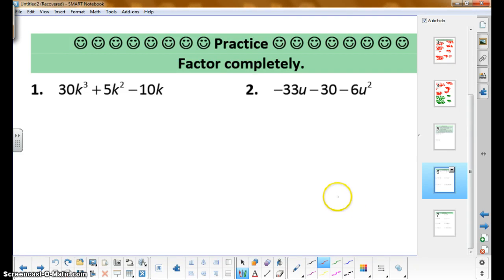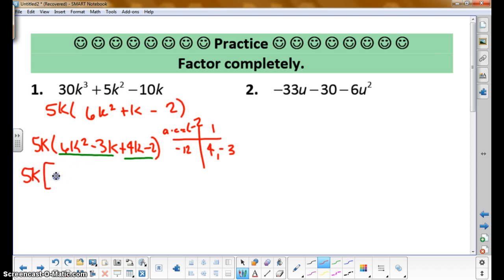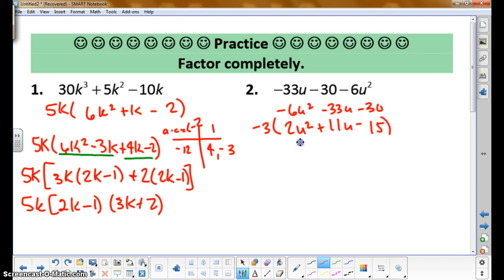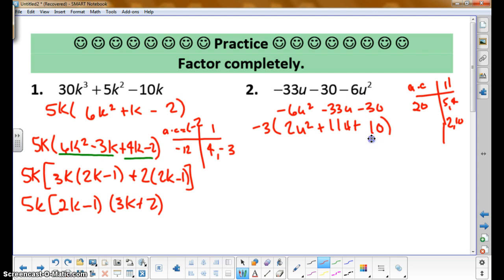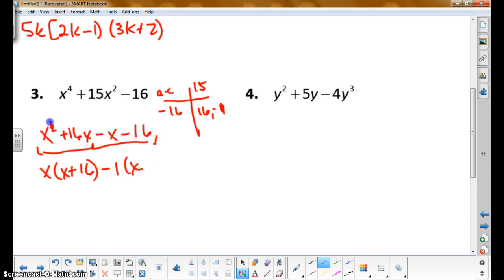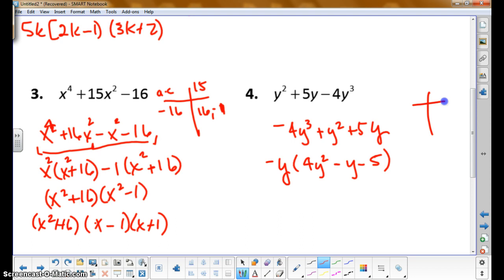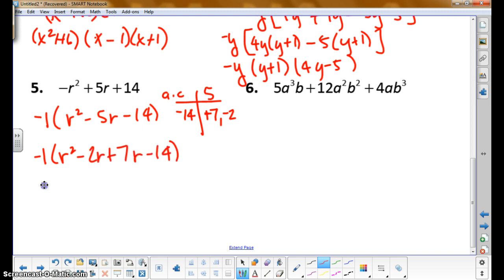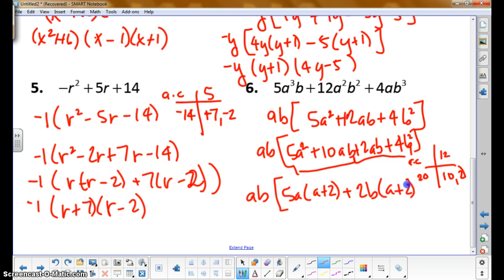Finish Notes for Mixed Factoring (last pages)